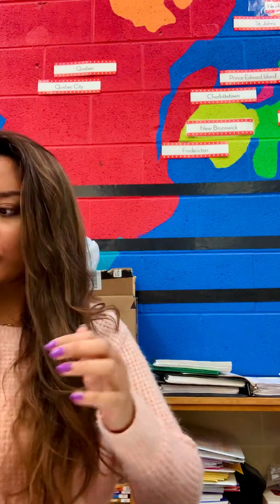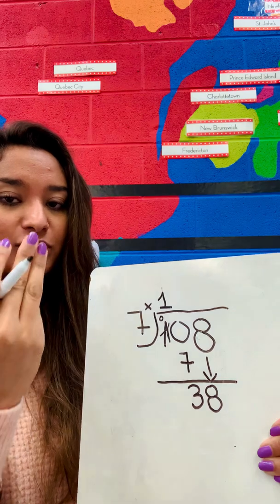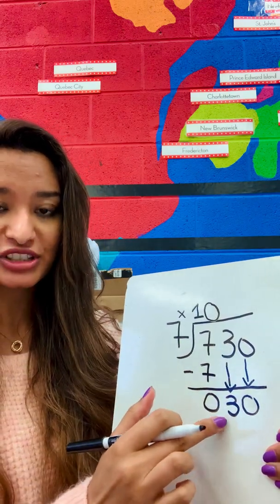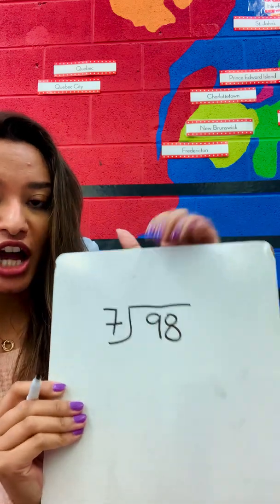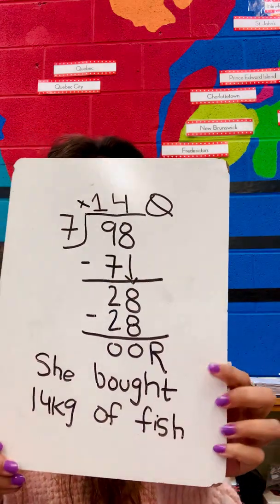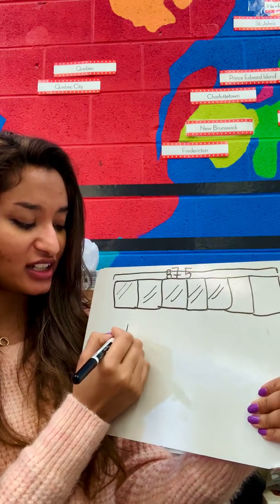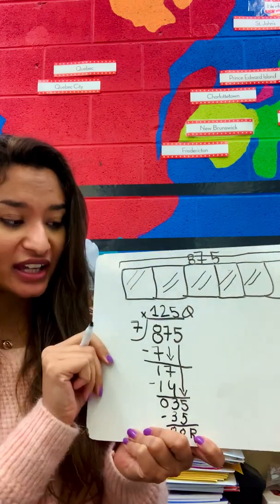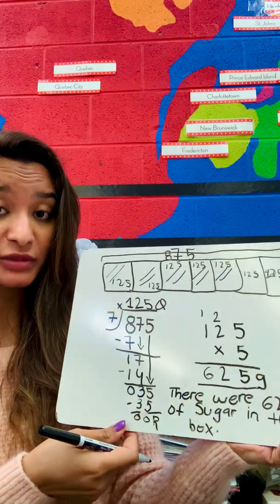Grade 3 Math Lesson 8